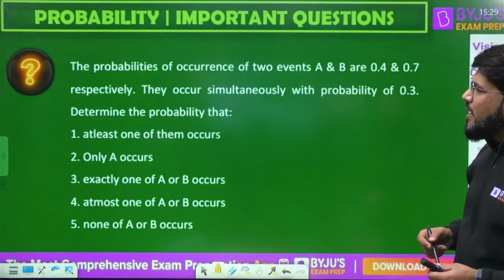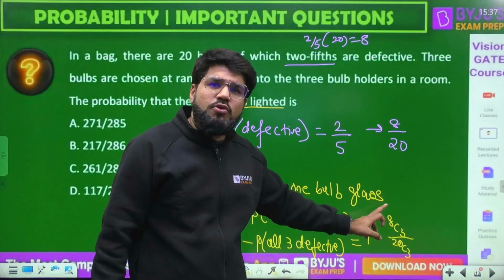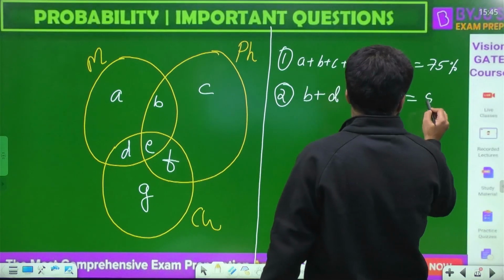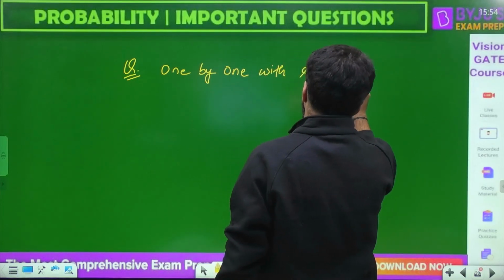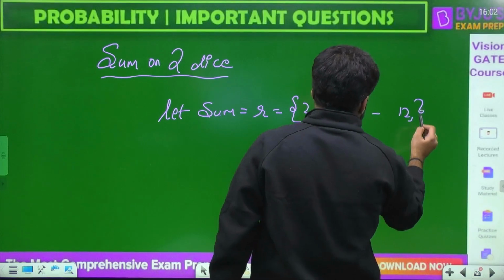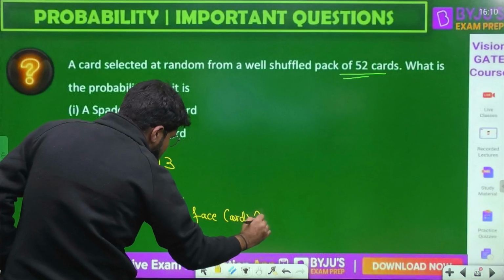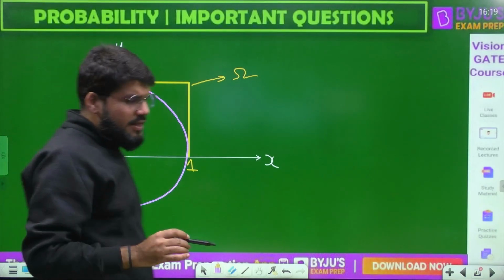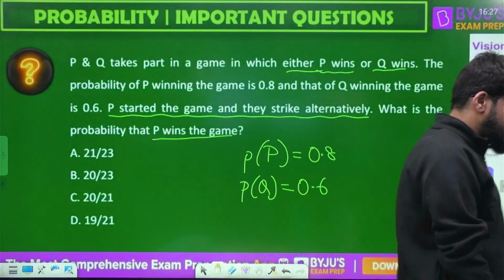GATE 2024 | Engineering Maths | Probability Important Questions | BYJU'S GATE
Crack GATE in a single attempt. For guidance, get in touch with us for a one-on-one counseling session.